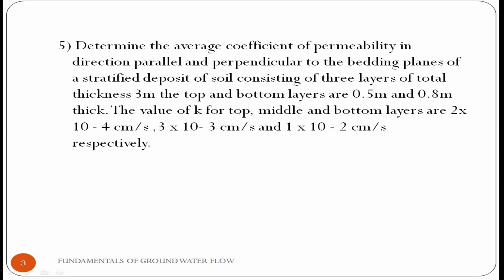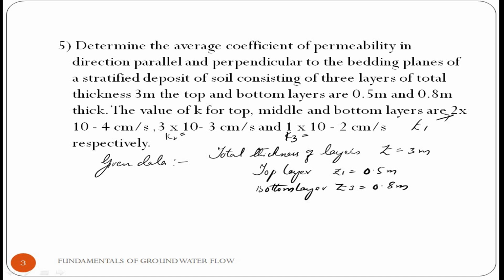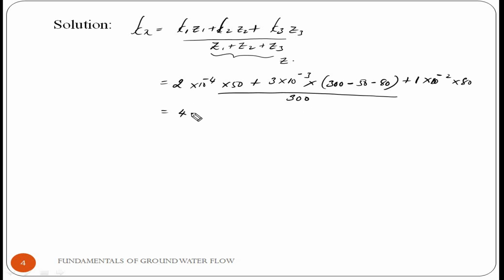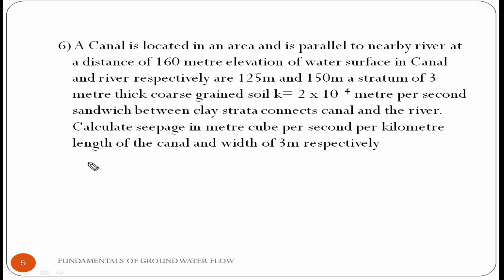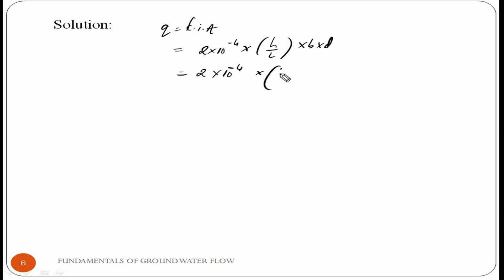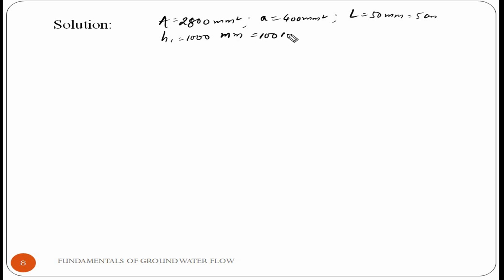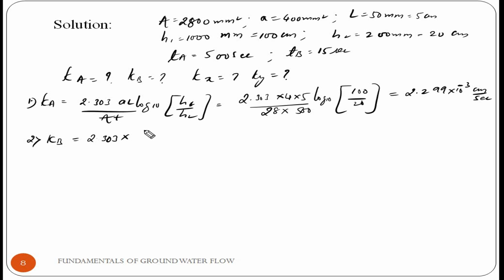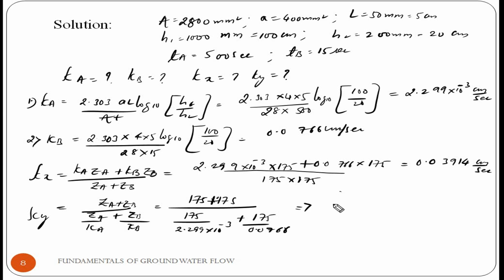CE 17CV742 M2 S6 Vi